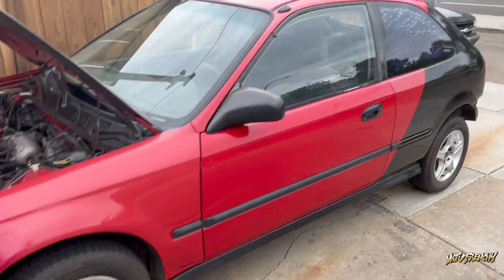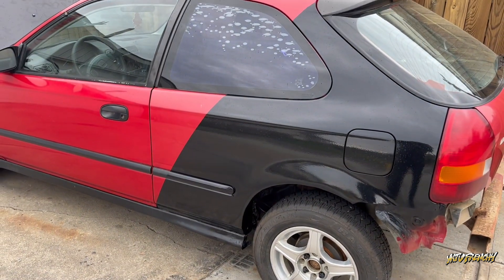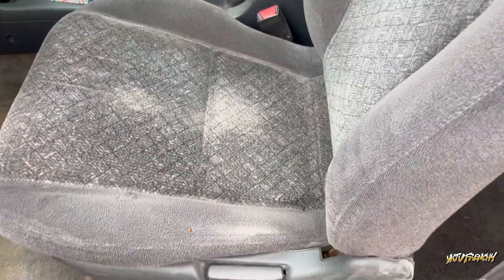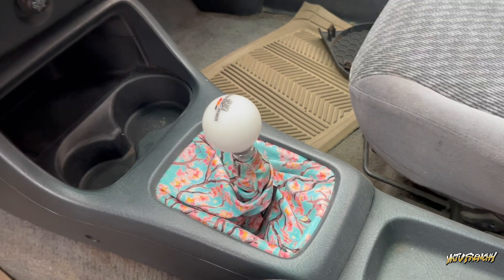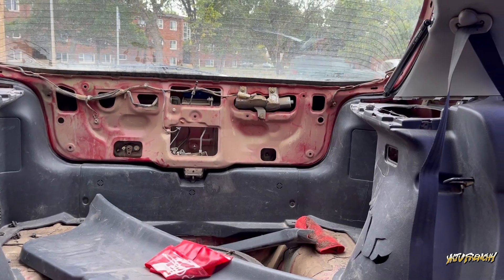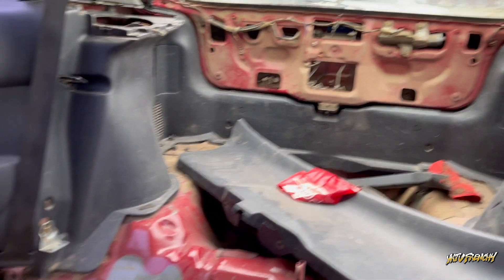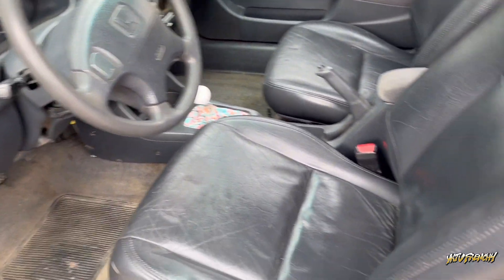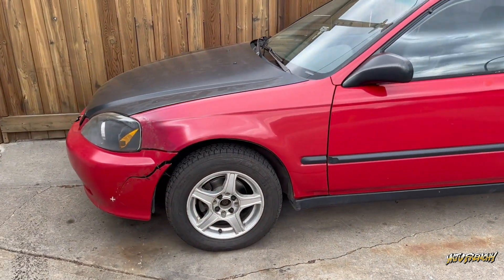HOW TO REPAIR 96-00 CIVIC RUSTED QUATER PANEL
Welcome to YKTV Frenchy!This channel will be mainly focused on Vehicles, DIY, Edits, and product reviews. Hopefully, some of my videos will provide you not only with crucial information but also some cool entertainment.